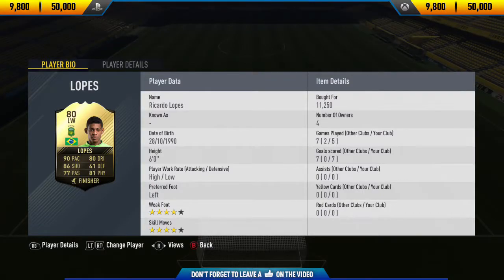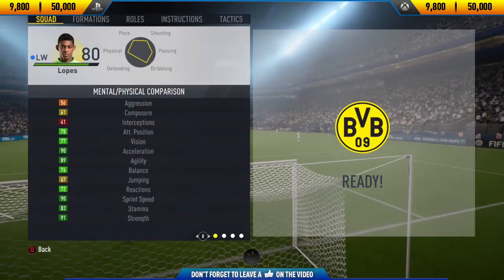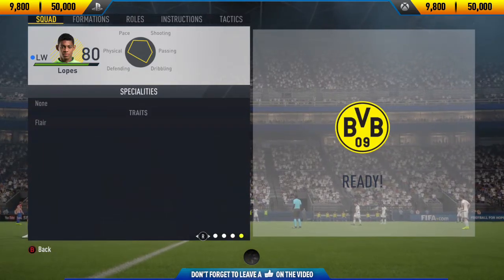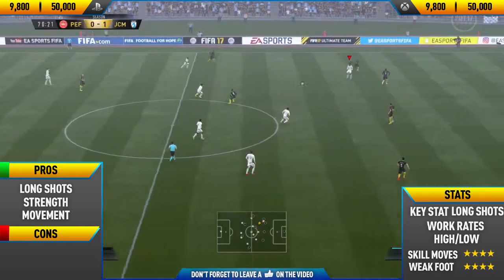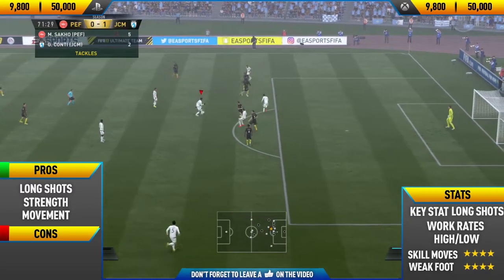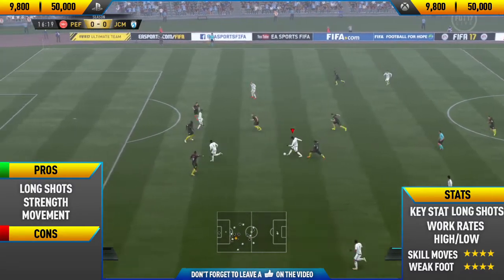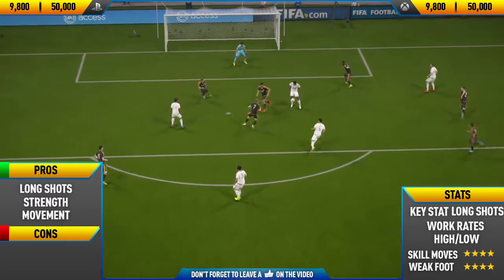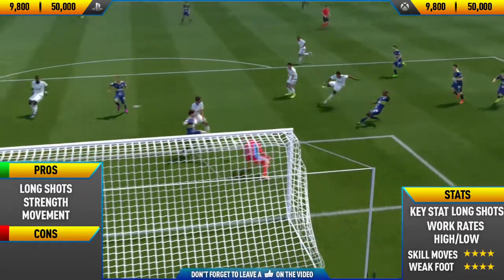FIFA 17: IF Lopes (80) Player Review! The Brazilian Beast!!! FIFA 17 Ultimate Team Player Review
Welcome back to a brand new fifa 17 player review on my channel. In this video i review 80 rated Inform Lopes. I talk About his Pros And Cons While Showing you some of the best goals i scored with him.